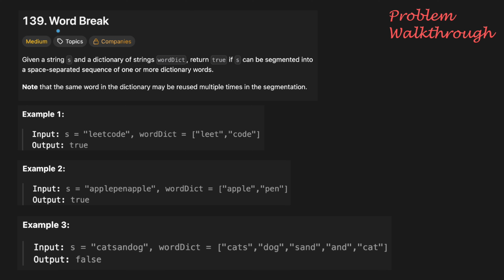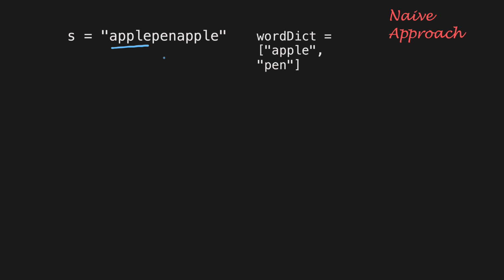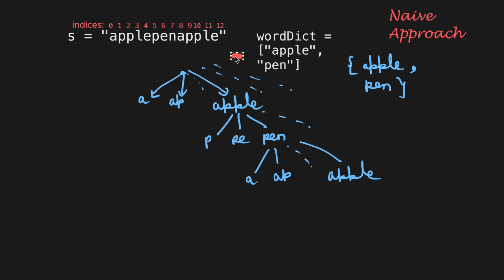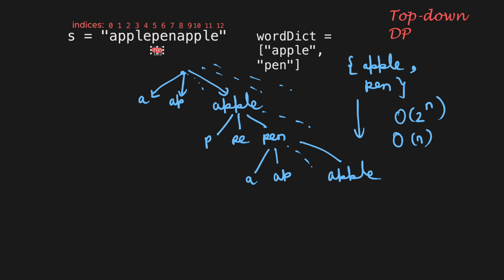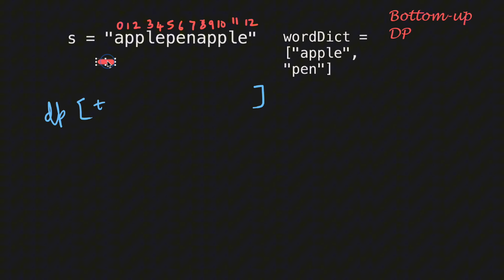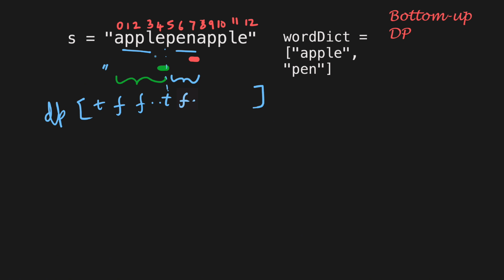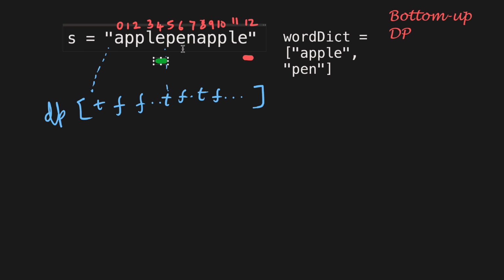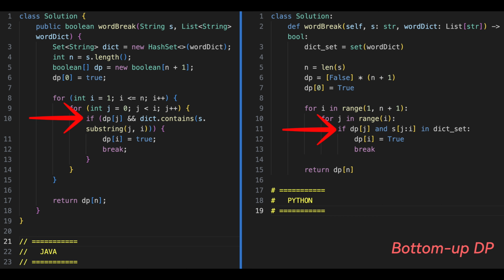Word Break - Leetcode 139 | Using Dynamic Programming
🧩 *PROBLEM DESCRIPTION*

Given a string `s` and a dictionary of strings `wordDict`, return `true` if `s` can be segmented into a space-separated sequence of one or more dictionary words.

**Note** that the same word in the dictionary may be reused multiple times in the segmentation.

OR

Given a string s and a dictionary of words dict, determine if s can be segmented into a space-separated sequence of one or more dictionary words.

🔗 *LINKS*